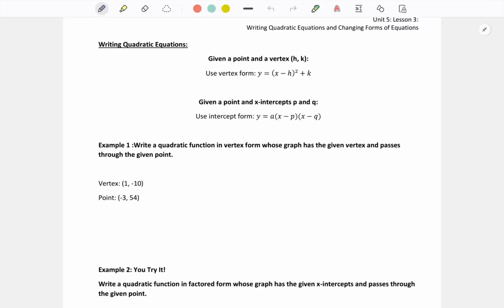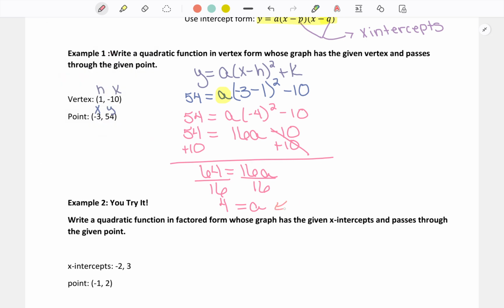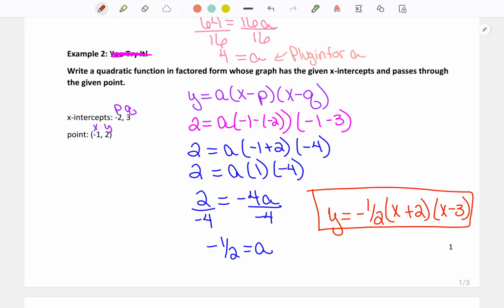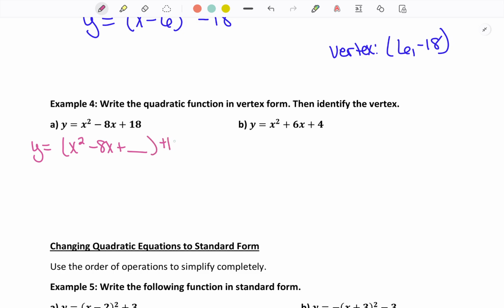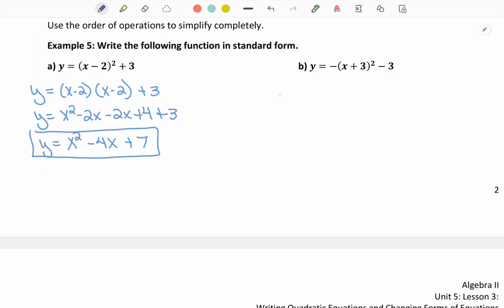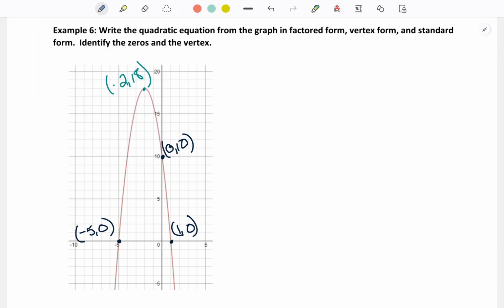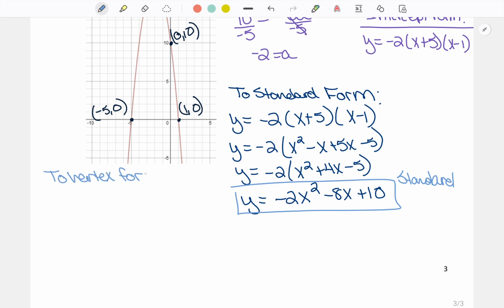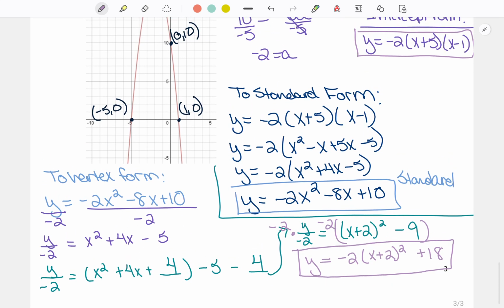A2: U5: L3: Writing and Changing Form of Quadratic Equations